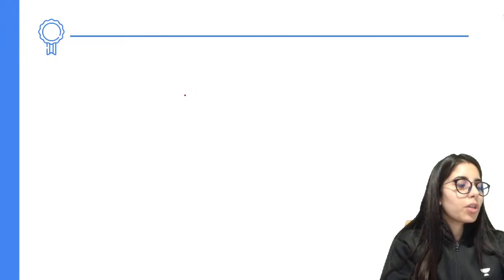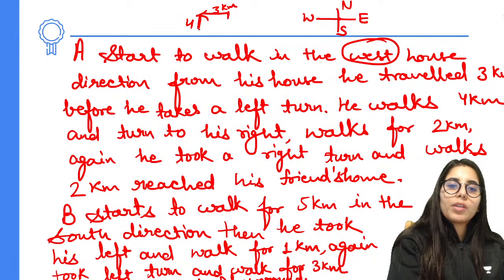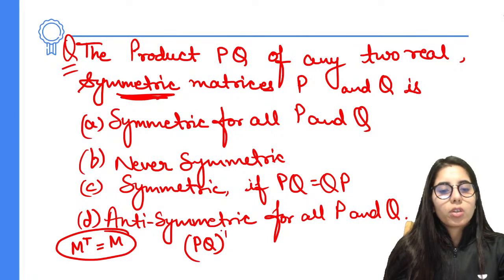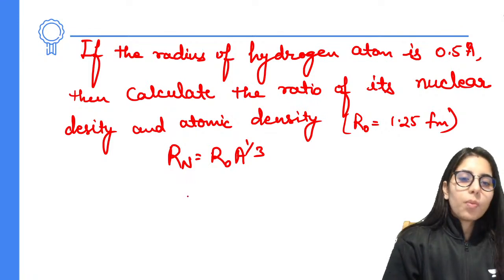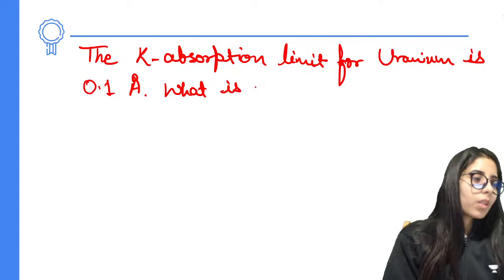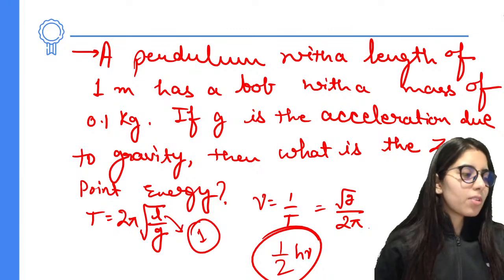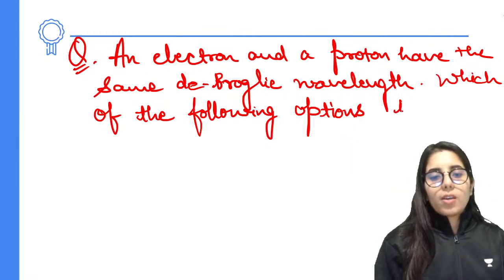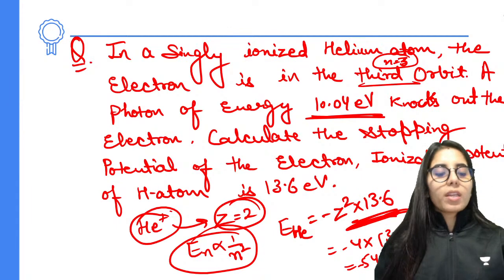UNST | Test Analysis Class | Physical Sciences | Anjali Arora | CSIR & GATE | Unacademy Live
In this session, our Educator Anjali Arora will be conducting Test  Analysis Class for the CSIR NET exam 2023.

You can enroll to Unacademy Subscription and get the following benefits:

1. Learn from your favorite teacher
2. Dedicated DOUBT sessions
3. One Subscription, Unlimited Access to Live Online Classes and Videos
4. Real-time interaction with best-in-class teachers
5. You can ask doubts in live online classes
6. Limited students in each Class
7. Download the videos & watch them offline